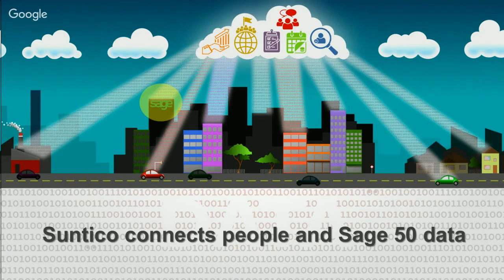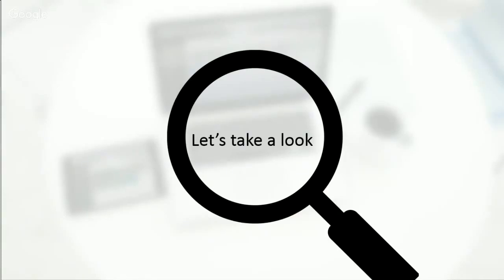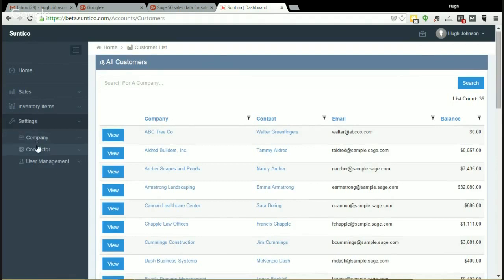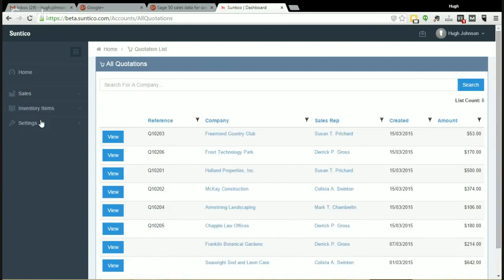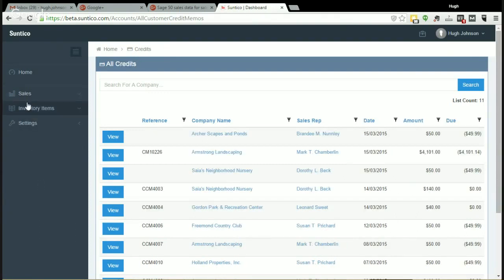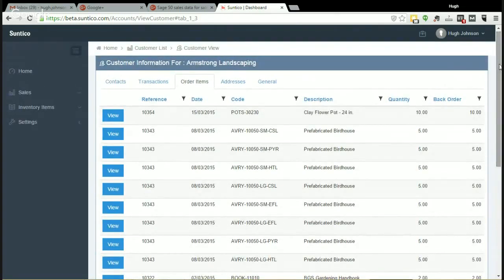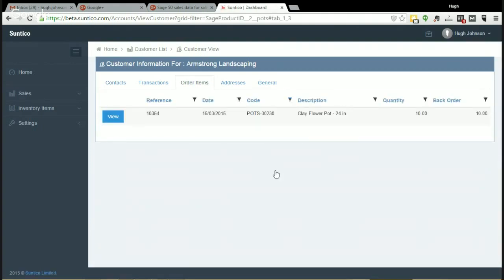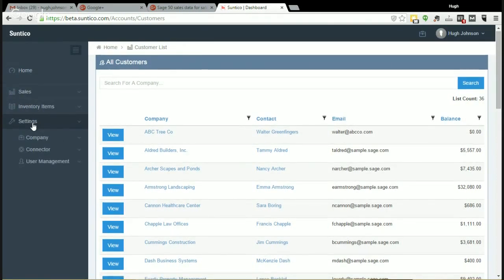Sage 50 sales data for sales people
Deliver up to the minute sales data right into the hands of your outside sales reps.  Direct from your Sage 50

Check available inventory
View customer purchase history.
Track order and invoice status by customer.

In this Hangout on Air, you will see how easy this is and how you can get started.  Best of all, you will learn how you can get SIX MONTHS FREE access to Suntico for Sage 50 US Edition.